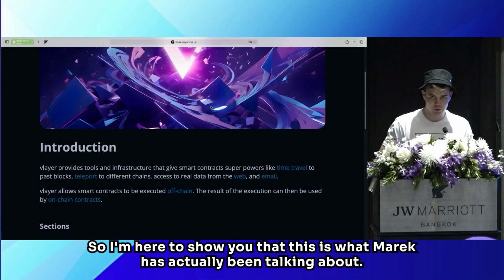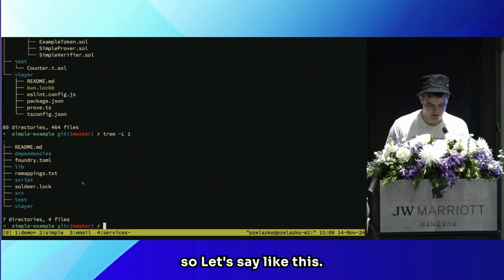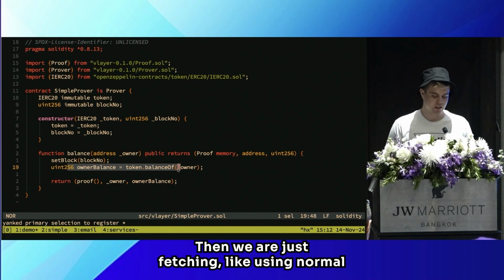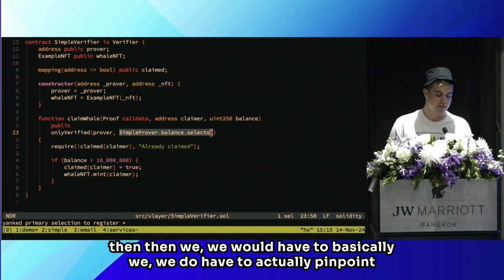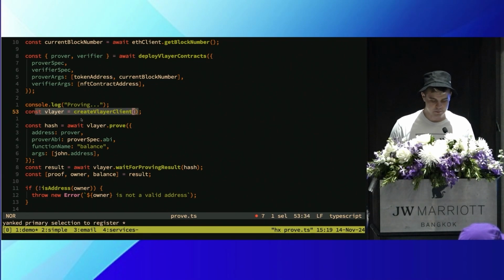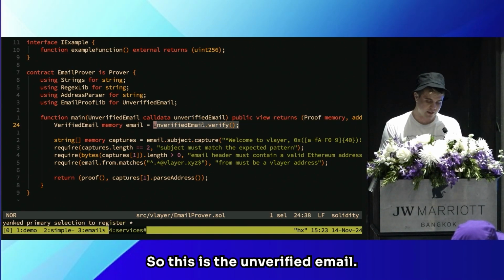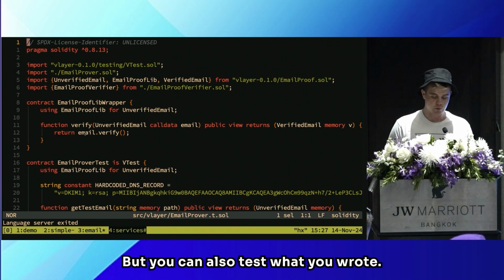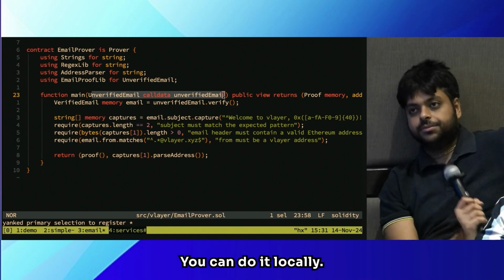ZK Proofs & Solidity: Build Smarter Contracts with vlayer!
Welcome to the future of Zero-Knowledge Proofs! In this video, we dive deep into vlayer, an innovative tool for developers looking to integrate ZK proofs into their smart contracts. Whether you're a blockchain enthusiast, Solidity developer, or just curious about privacy-preserving computation, this tutorial covers everything you need to get started!